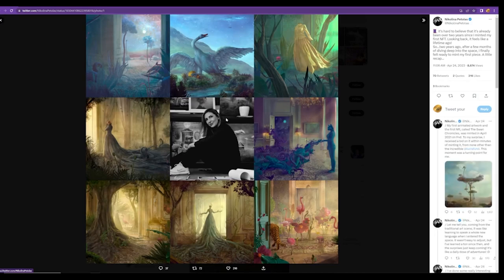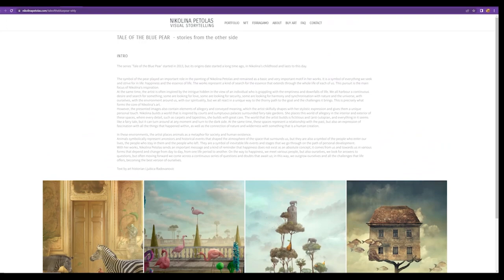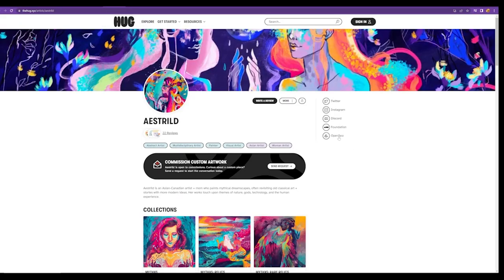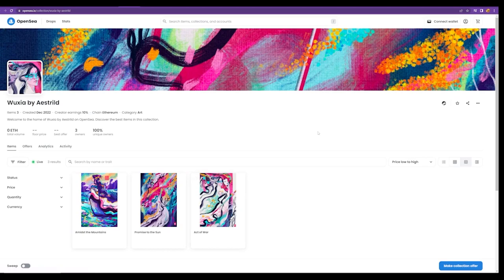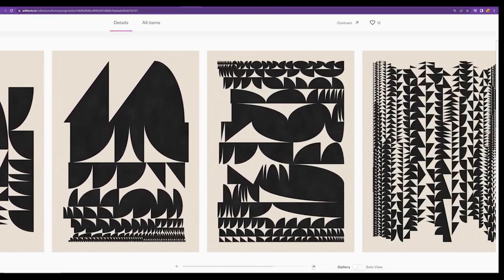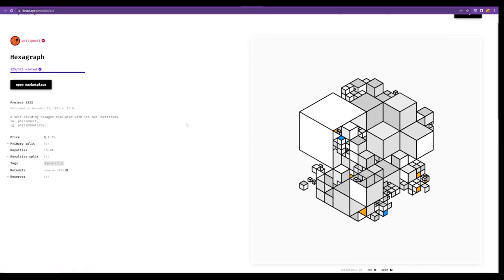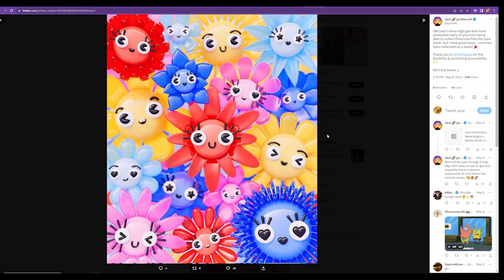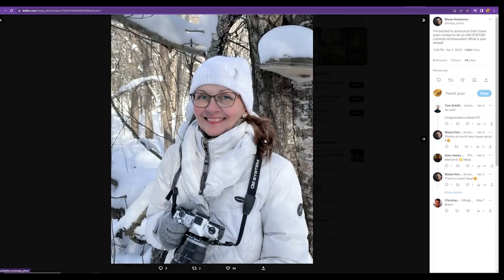From Traditional to Digital: The Evolution of Art in the Modern Age | Gleams of ART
Embark on a captivating artistic adventure as talented artists push boundaries and inspire with transformative art. Join us in celebrating diverse perspectives, enchanting worlds, and the power of imagination with Nikola Petolas, Aestrild, Philip Bell, JPrittee and Marja Heskanen

Witness their distinctive creativity and visionary perspectives as they explore the possibilities of technology, challenge societal norms, and push the boundaries of design and illustration.

Timestamp:
00:00 Intro
00:19 Nikolina Petolas
05:48 Aestrild
10:45 Philip Bell
14:28 Jack 🌈 jprittee
18:13 Marja Heiskanen

Don't forget to check out their social links below to dive deeper into their incredible artistry!

Coming up in our next video are Zsolt Kosa, Ishita Banerjee, Vebjørn Isaksen, Nhefertiti, Emily Fay & Bstract